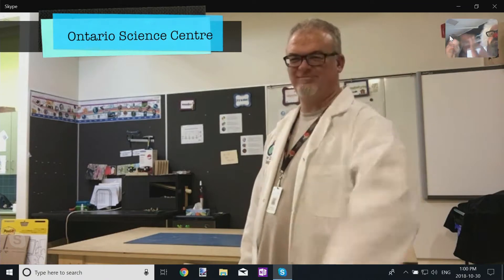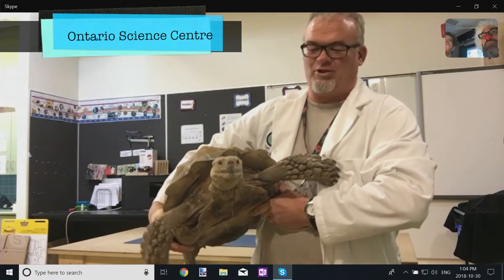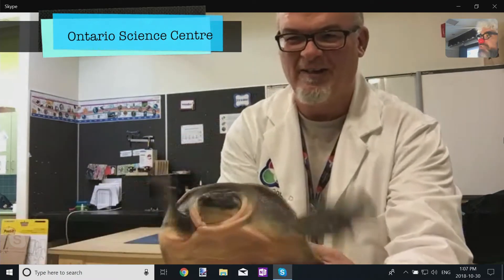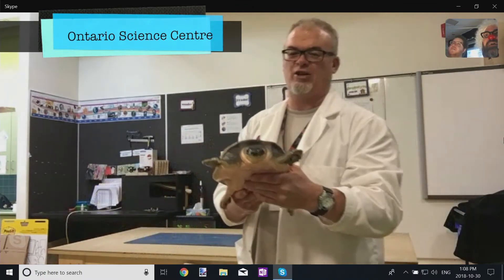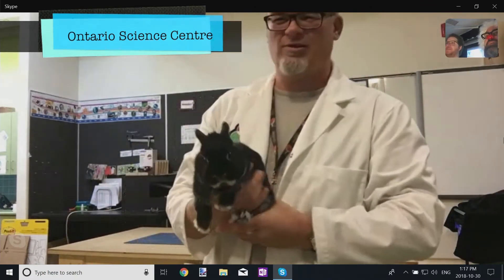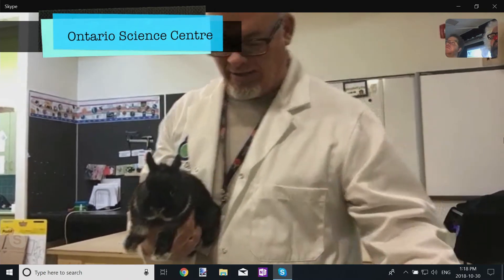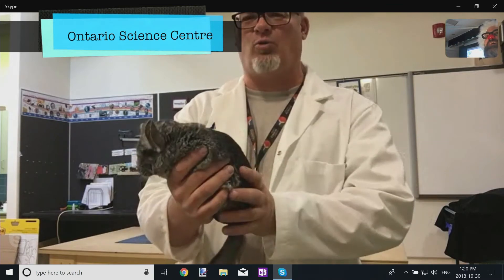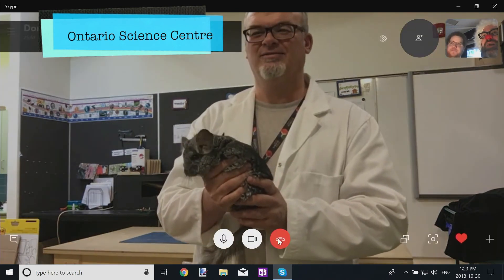Kid's Science: Virtual Field Trip to Ontario Science Centre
On this episode, SickKids' therapeutic clown, A. Leboo, and child life specialist, Rachael, as they take a virtual field trip to the Ontario Science Centre!